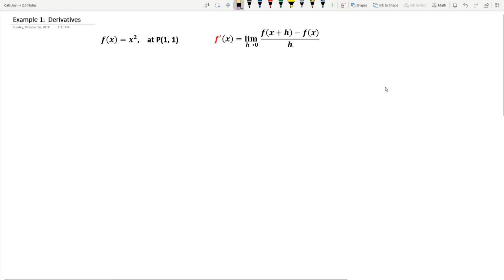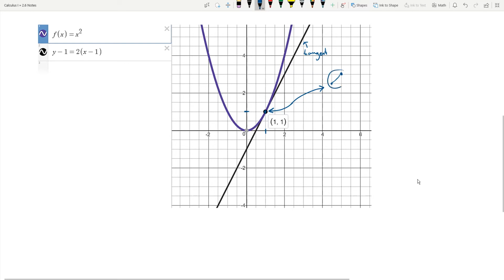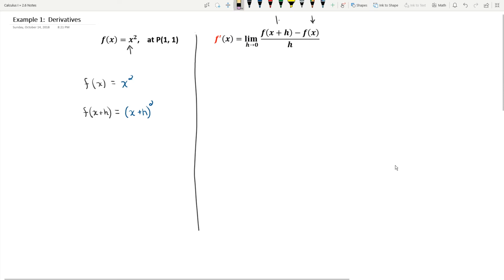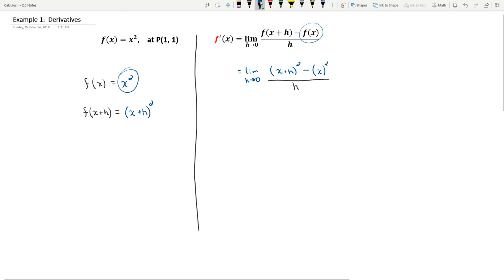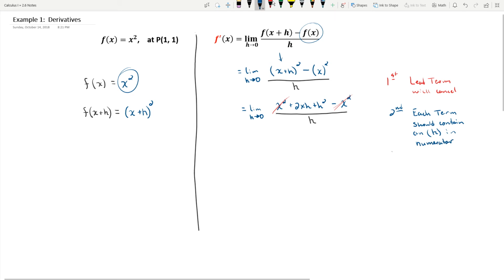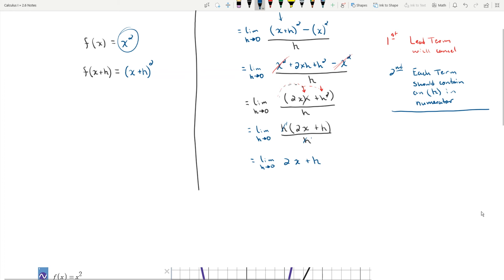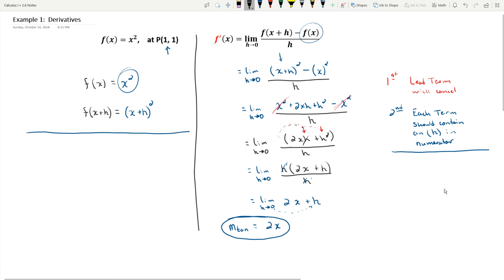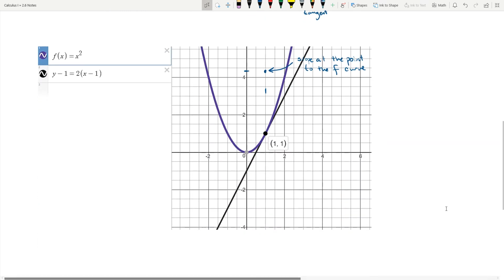Calc I 2.6 Example 1 Derivatives